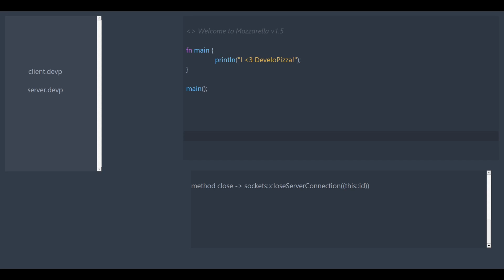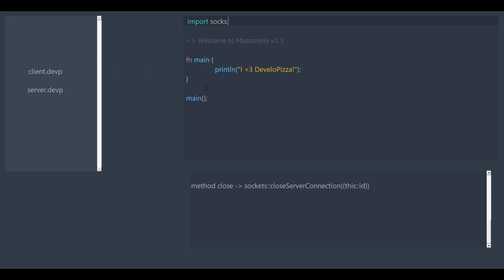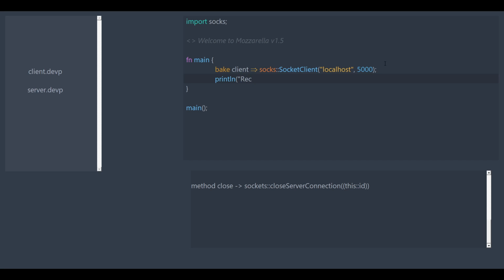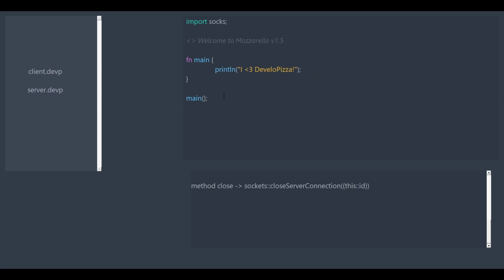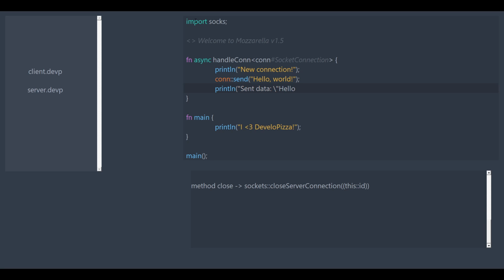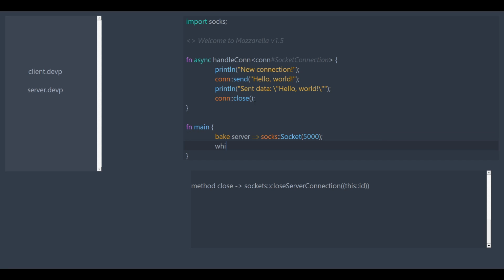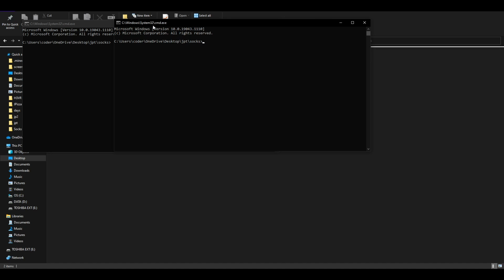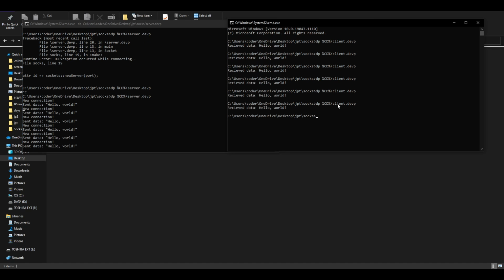Socks & Servers | JPizza2 Tutorial #19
In this tutorial, I go over how to create a simple online server in JPizza using sockets.